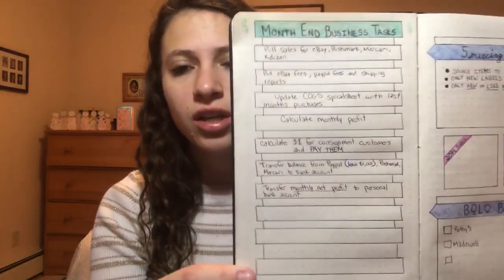My Month End Business Tasks as a Poshmark and eBay Reseller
Hi everyone! In this video I go over my month end routine! I talk about the month end bookkeeping tasks that I do along with how I give myself a "paycheck."

Bullet Journal

Colored Pencils